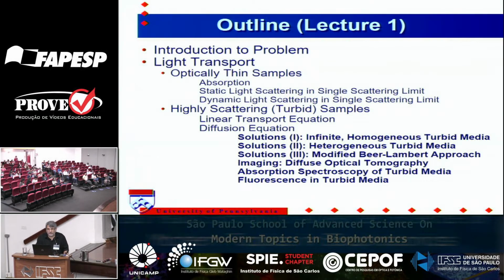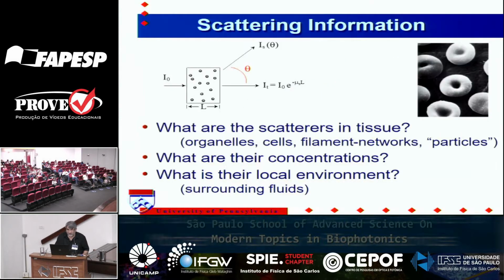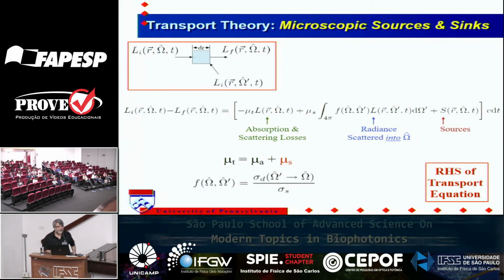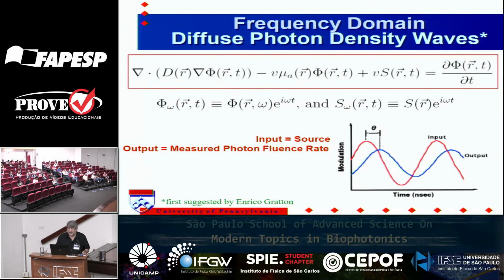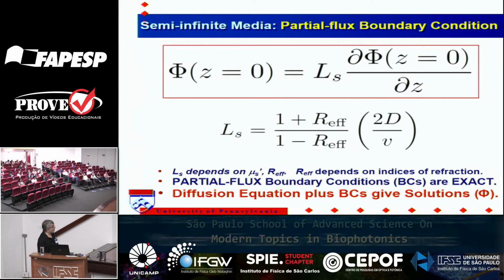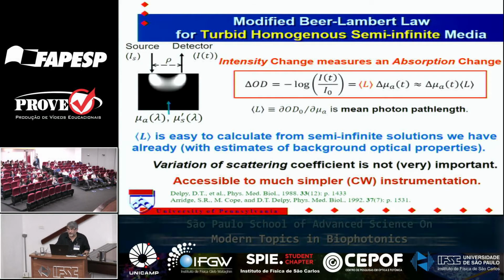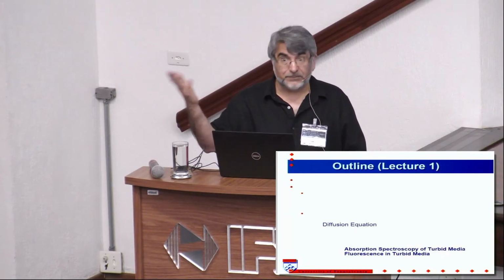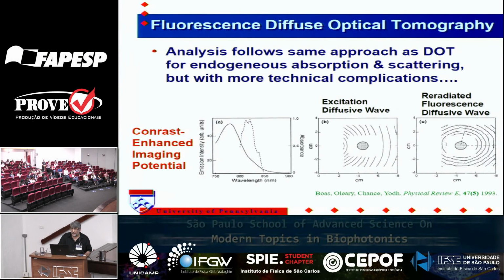Course Prof. Dr. Arjun G. Yodh - Diffuse Optics - 1 de 3